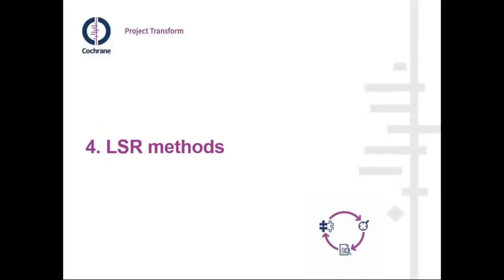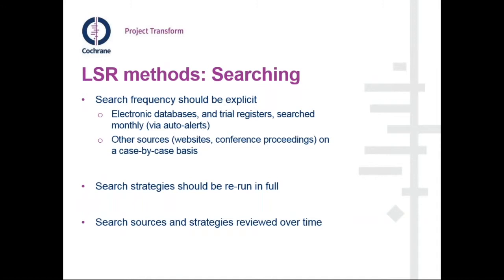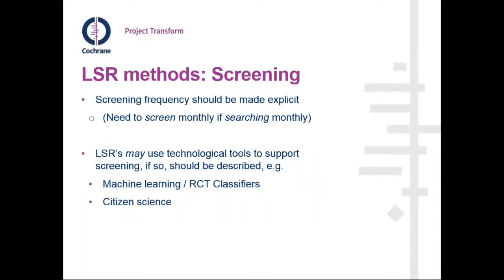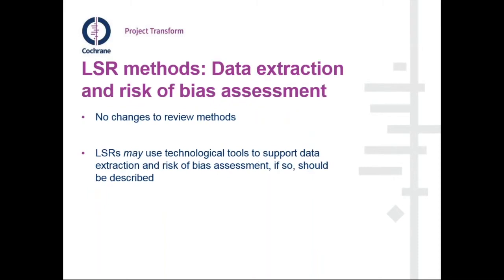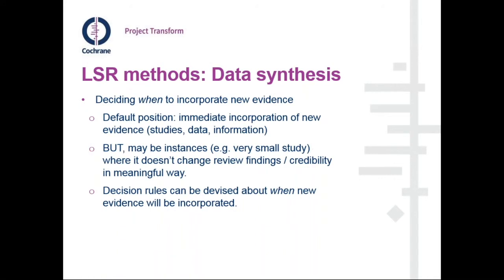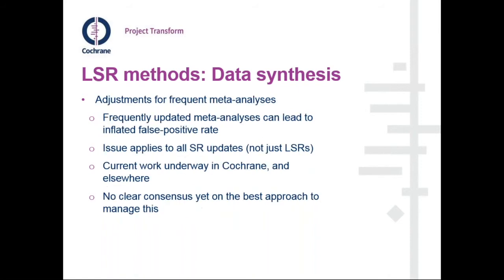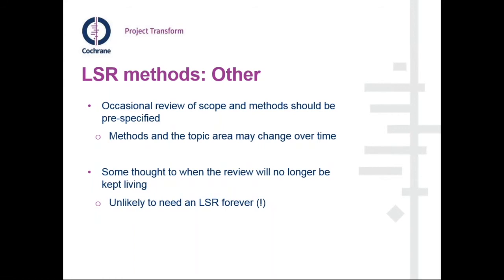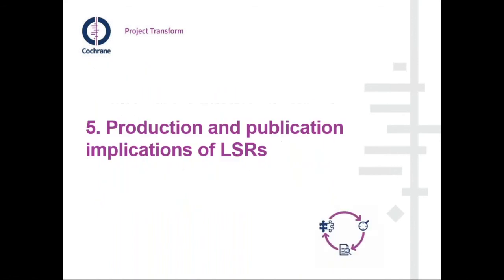Introducing Living Systematic Reviews part 4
This webinar, which is part of the Cochrane Learning Live webinar series, is for those interested in innovative approaches to systematic reviews.  In this webinar, Anneliese Synnot from Cochrane Australia talks about Living Systematic Reviews (LSRs) and the pilot Living Systematic Review being undertaken by Cochrane.